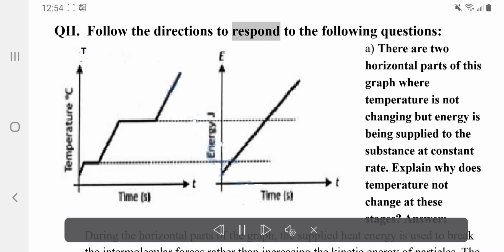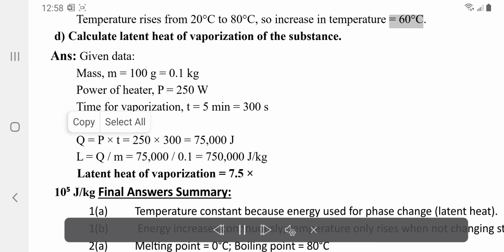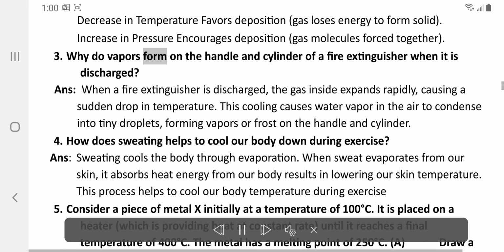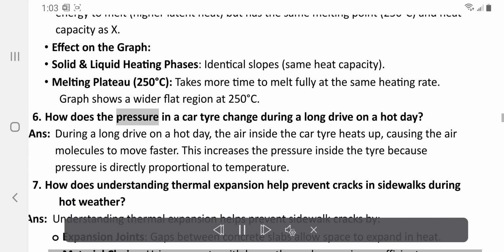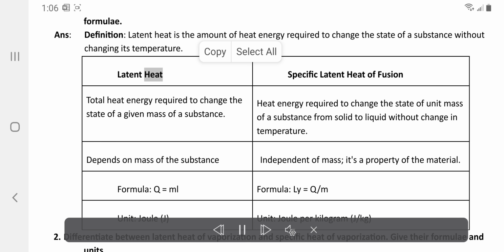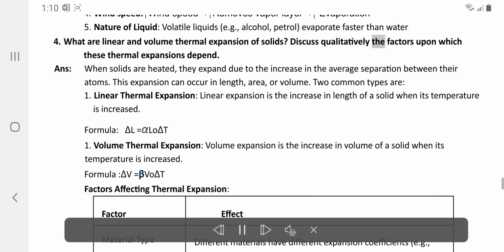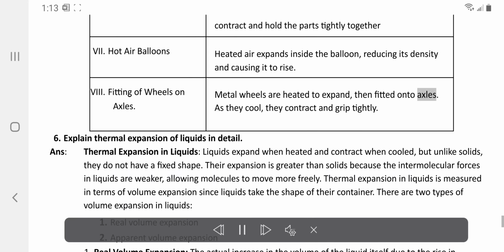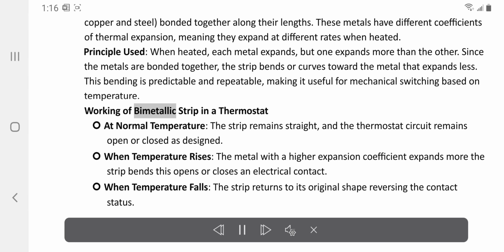Class 10 physics|Chapter11,Thermal transformations,Thermal expansion|solved exercise|Federal newbook